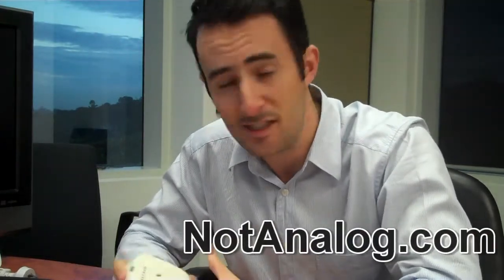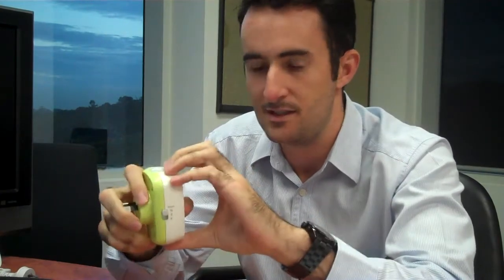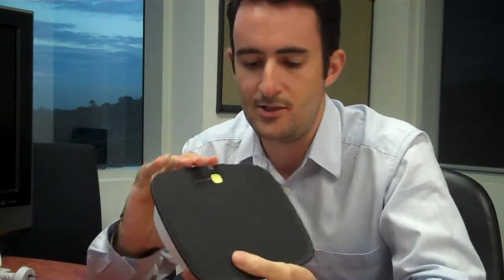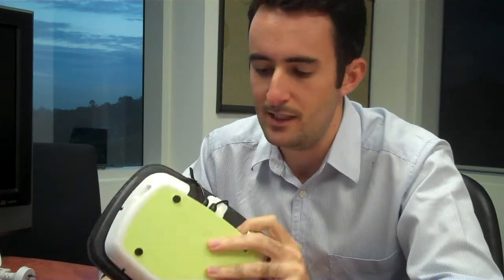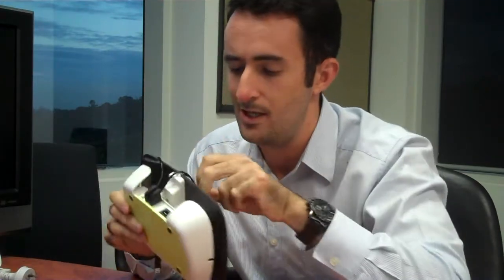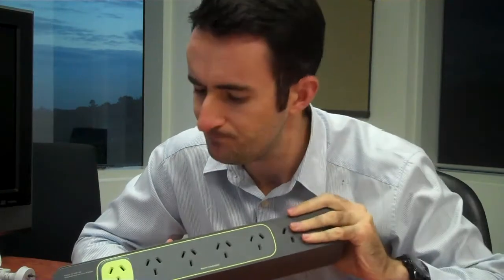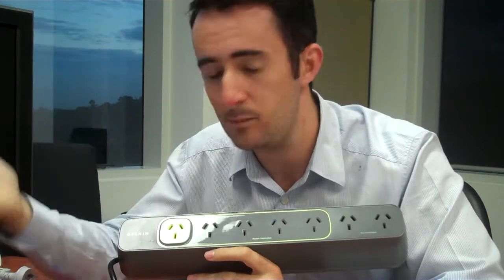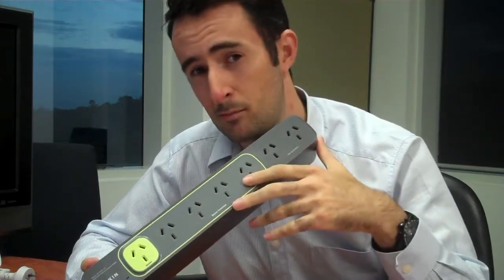NotAnalog.com - Episode 17: The Belkin Conserve Range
In this episode Geoff looks at the range of products from Belkin in the Conserve product line. This includes the Conserve Valet, the Conserve Insight, the Conserve Socket and the Conserve Smart Power. Great products that will save you money and reduce your carbon footprint!